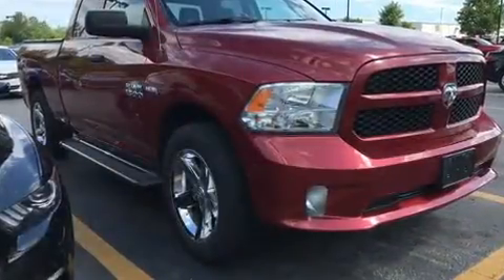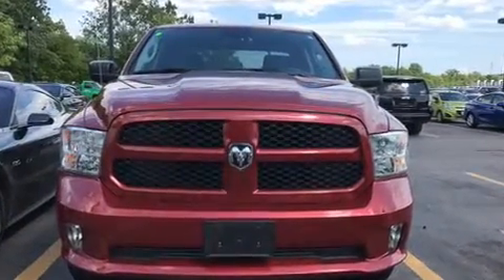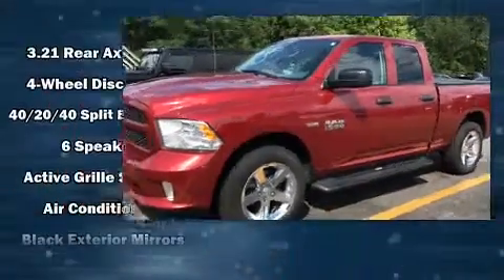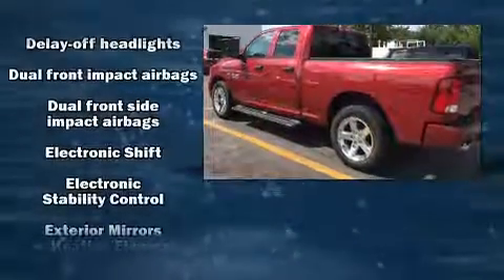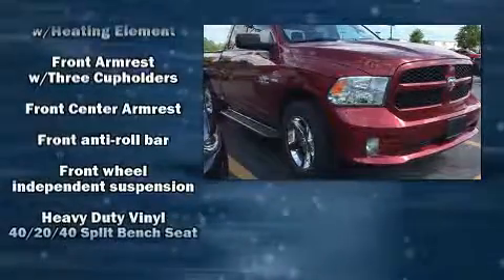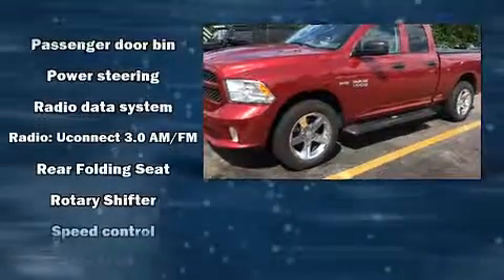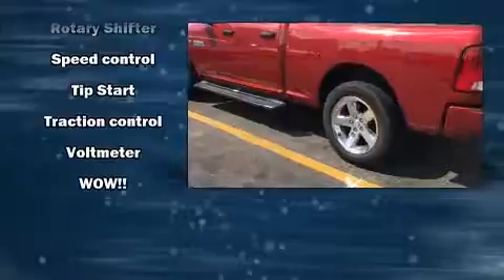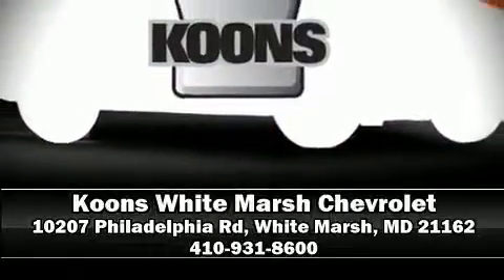2014 Ram 1500 Express in White Marsh, MD 21162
Experience driving perfection in the 2014 Ram 1500 This 4 door, 6 passenger truck just recently passed the 40,000 mile mark! Top features include power windows, a front bench seat, air conditioning, heated door mirrors, cruise control, a trailer hitch, a bedliner, and more. Passengers are protected by various safety and security features, including: dual front impact airbags, head curtain airbags, traction control, ignition disabling, and 4 wheel disc brakes with ABS. Brake assist technology provides extra pressure when applying the brakes. Our sales reps are extremely helpful & knowledgeable. They'll work with you to find the right vehicle at a price you can afford. Stop by our dealership or give us a call for more information.